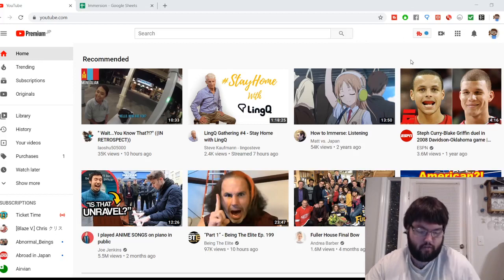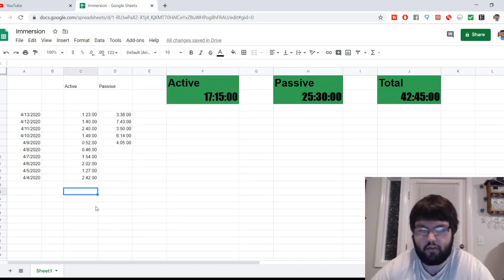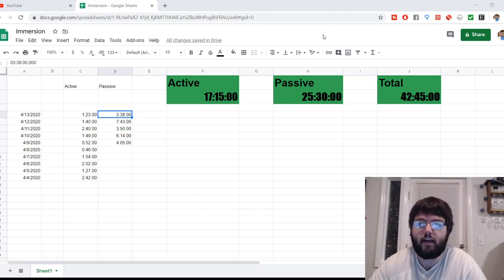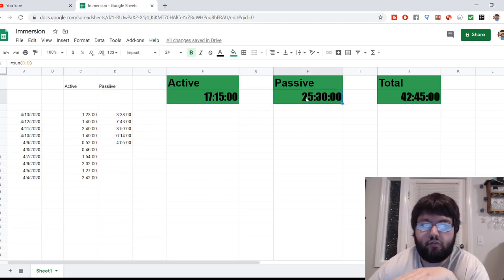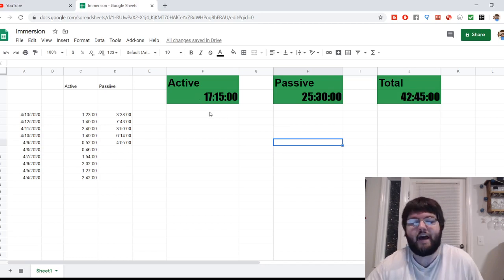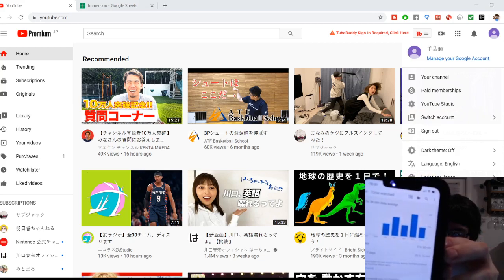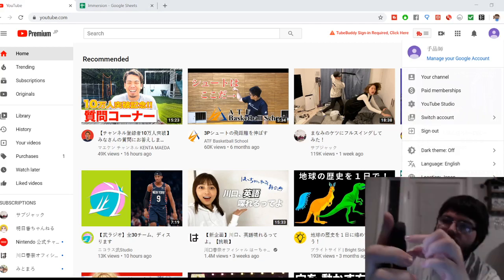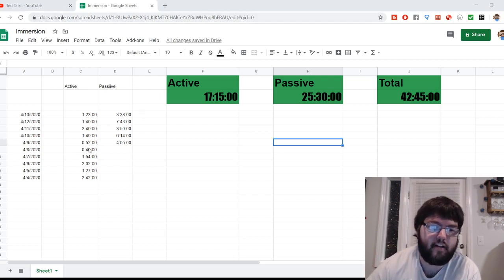How To Easily Keep Track Of Immersion Time | MIA Japanese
Matts Video for creating a 2nd youtube channel under the same profile